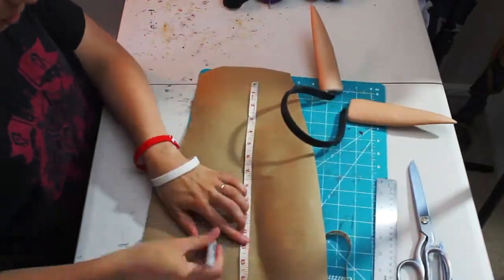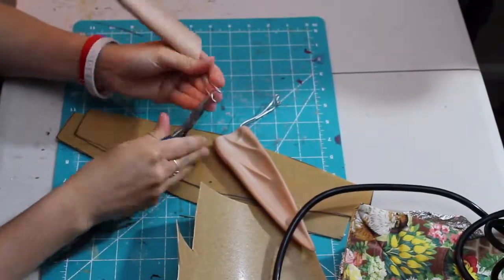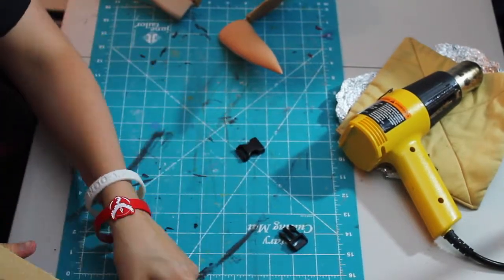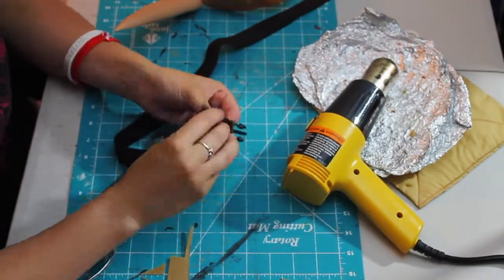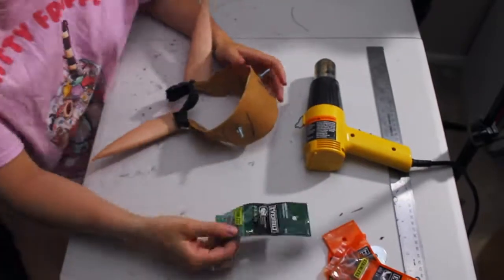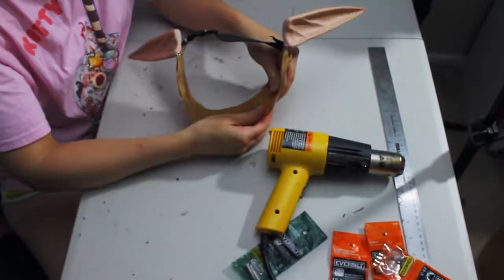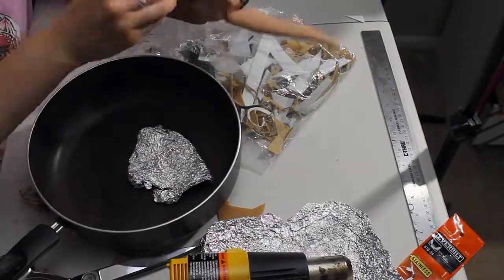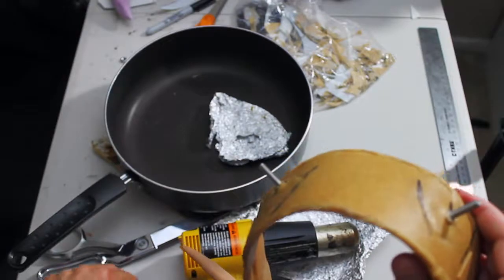Demon Hunter Work Log Part 2: Prepping Horn Attachment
Hello friendlies! Welcome back to the second video in my Demon Hunter work log series.  This video is a little more technical than fun and creative, but it's an important part! This headband get-up will serve as a point of attachment for my horns and mask! The next video in this series will go a little more into detail of how we are going to use this prep-work!